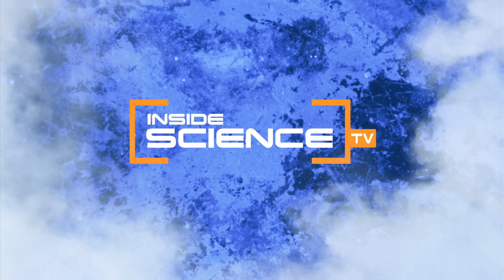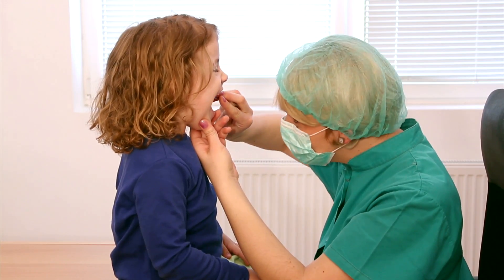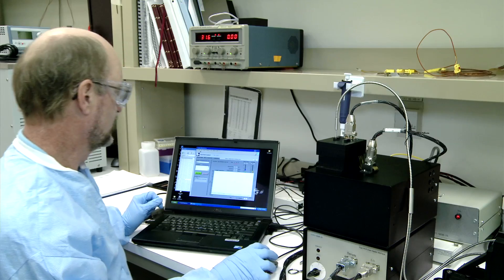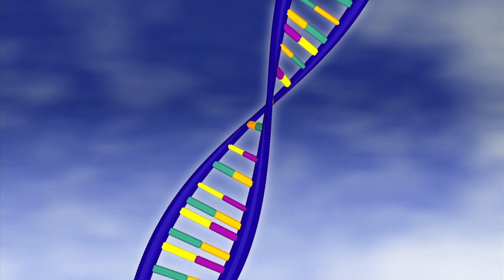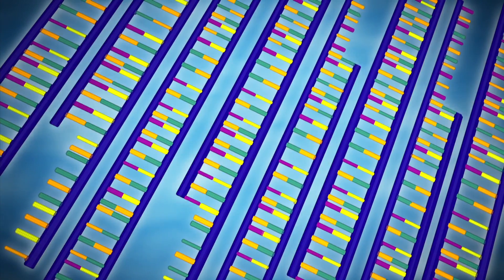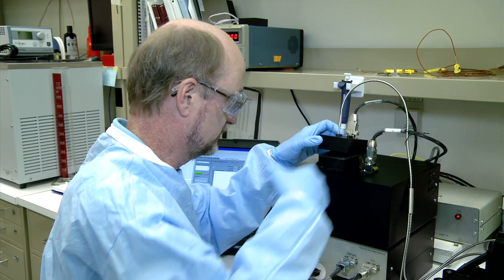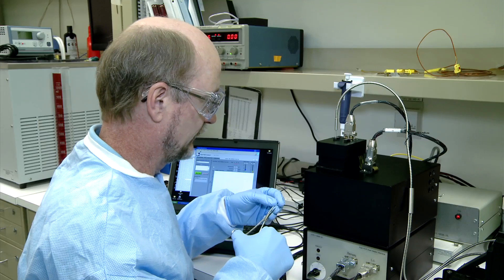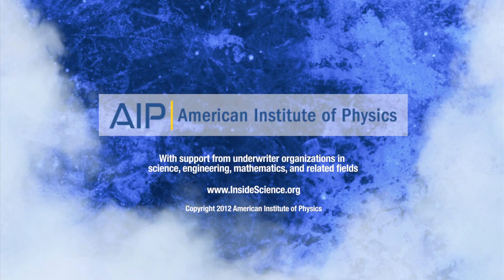Instant DNA Test Can Detect Pathogens in Minutes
Material helps DNA replicate faster for bacteria and virus identification.